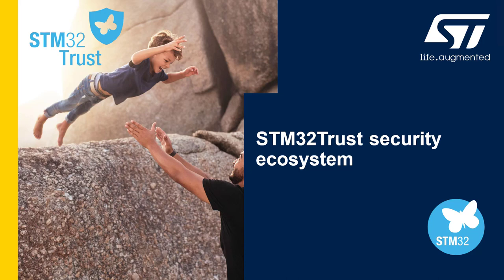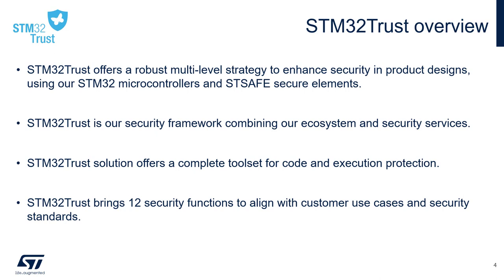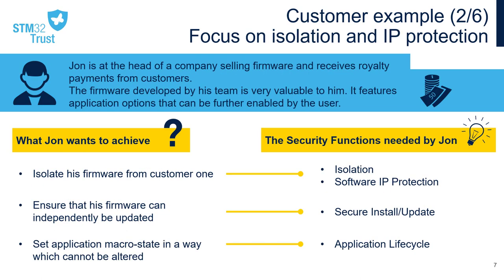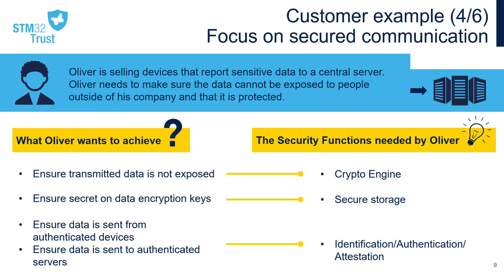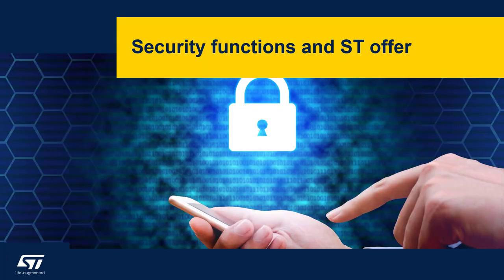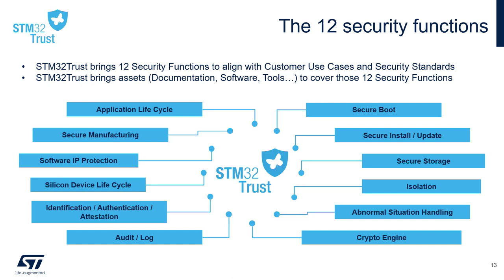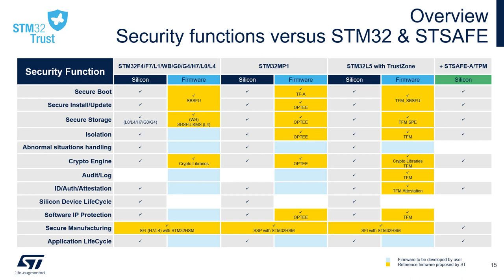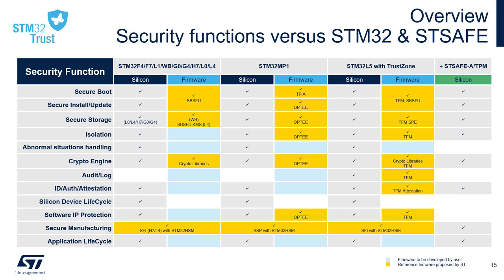Security Part6 - STM32 security ecosystem - 06 STM32Trust introduction